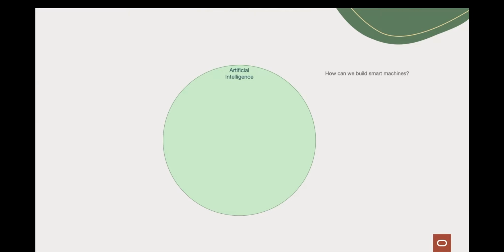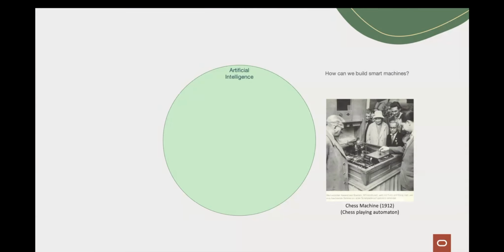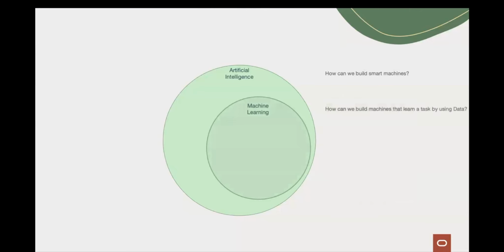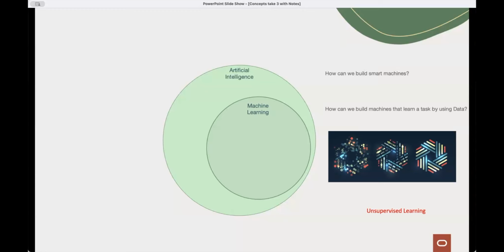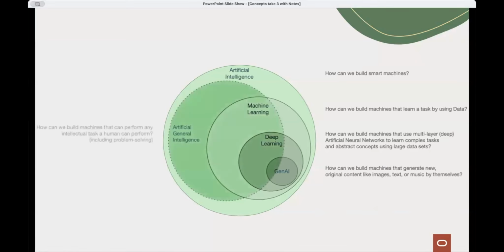About AI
Intro to AI;
 I made this video using Speechelo to remove my accent...